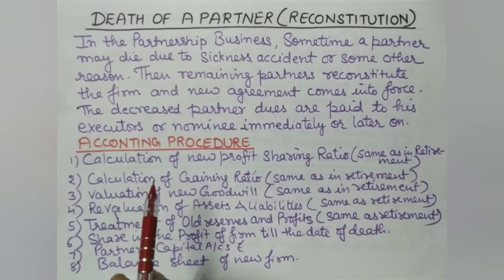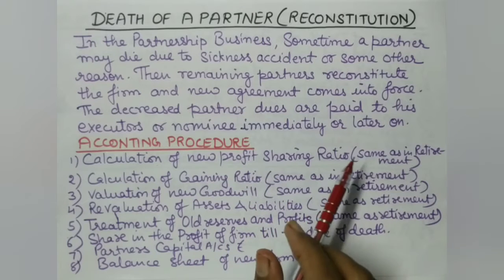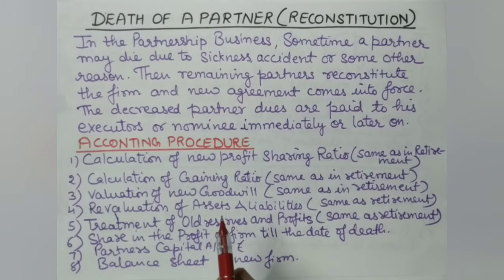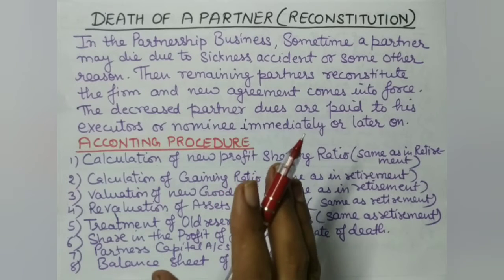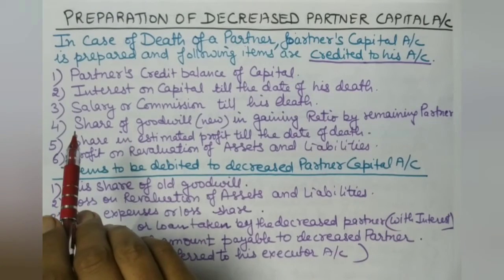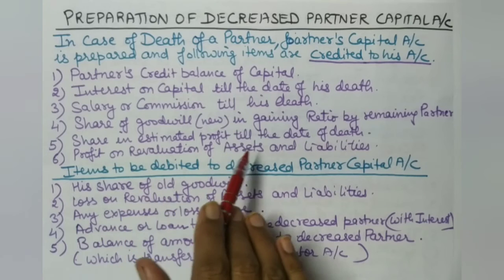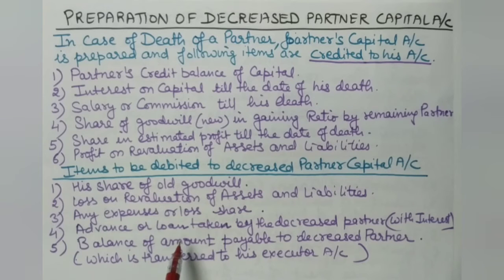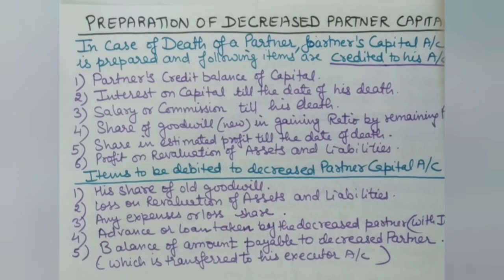Accountancy,class-12,Ch-Death of Partner,Accounting procedure in death case. Commerce made easier.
In this video of Accountancy, class-12th, Chapter -Retirement and Death of partner, we have explained the accounting procedure followed in case of death of partner and items to be debited and credited to his capital account.
The topic has been explained bilingually in Hindi and English to make the concept more clear.